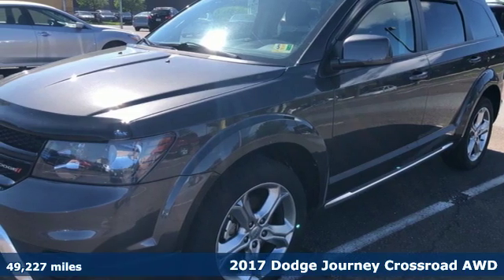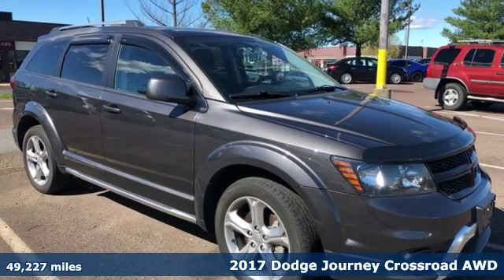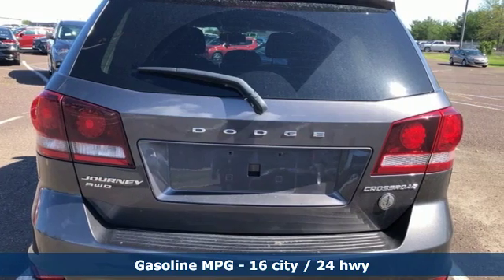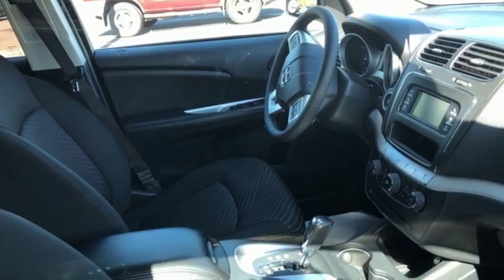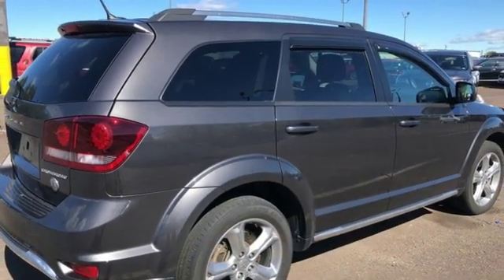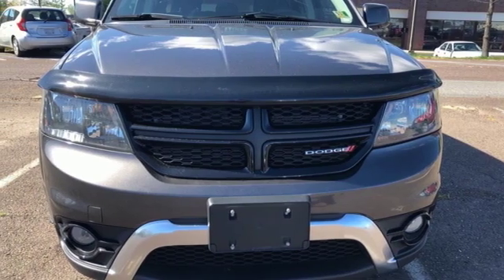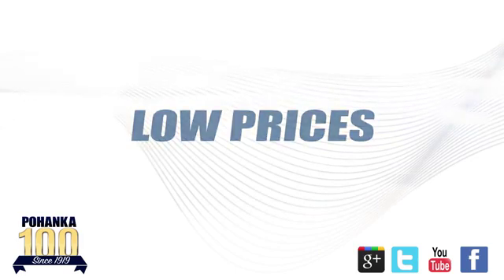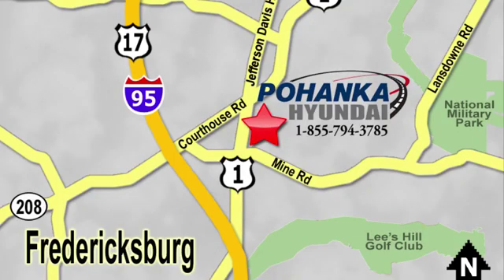Used 2017 Dodge Journey Fredericksburg VA Richmond, VA NKC148076A - SOLD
Year: 2017
Make: Dodge
Model: Journey
Trim: Crossroad
Engine: 3.6L V6 24V VVT
Transmission: Automatic
Color: Gray
Interior: black
Mileage: 49227
Stock #: NKC148076A
VIN: 3C4PDDGG6HT578891
CARFAX One-Owner. Clean CARFAX. Certified. Granite 2017 Dodge Journey Crossroad AWD Automatic 3.6L V6 24V VVTbrbrHOME OF THE LIFETIME WARRANTY.brbrCertification Program Details: Lifetime Powertrain WarrantybrWe make every effort to provide accurate information, please verify options and price before purchase, Pohanka is not responsible for errors or omissions. All vehicles subject to prior sale. Quoted price available on in-stock units only. All prices are exclusive internet prices only. Financing is subject to approved credit through designated lender. Price plus tax, tags, and dealer processing fee of $699.

Address:
5200 Jefferson Davis Hwy